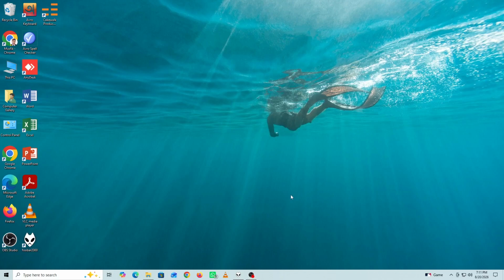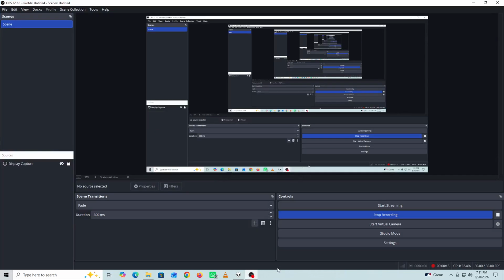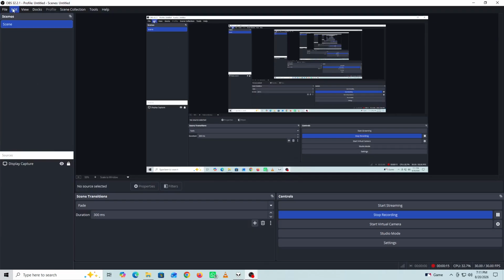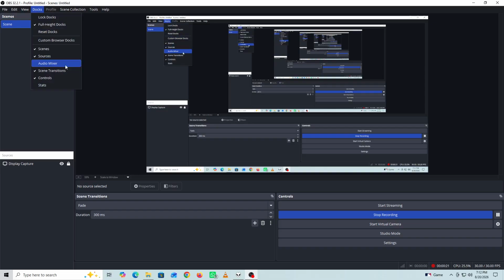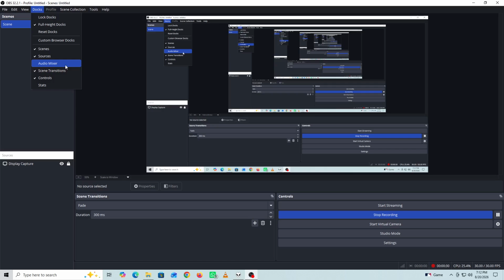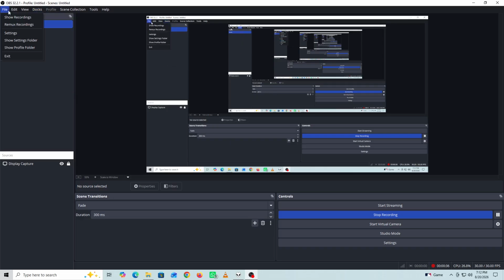How to Fix OBS Studio Audio Delay Full Guide 2026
In this full OBS Studio guide 2026, you will learn how to fix audio delay in OBS Studio and properly synchronize your microphone, desktop audio, game audio, and other sound sources with your video.

Audio delay can cause your voice to appear out of sync with your video, making recordings and live streams difficult to watch. In this step-by-step tutorial, we will show you how to identify audio synchronization problems and adjust the correct settings in OBS Studio.

You will learn how to use the Advanced Audio Properties, adjust Sync Offset, configure microphone and desktop audio sources, check monitoring settings, and troubleshoot common audio synchronization issues.

We will also cover practical tips for fixing delayed microphone audio, delayed game sound, webcam and microphone synchronization problems, and other common situations where audio and video do not match correctly.

Whether you are recording YouTube videos, streaming gameplay, creating tutorials, or using a webcam and microphone together, these settings can help you achieve better audio and video synchronization.

Follow this complete guide to fix OBS Studio audio delay and keep your audio properly synchronized in 2026.